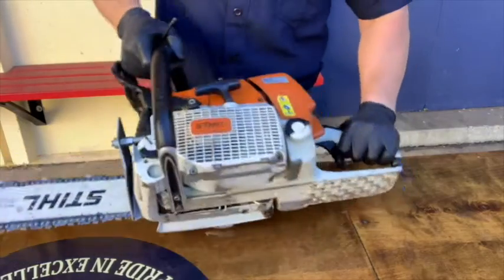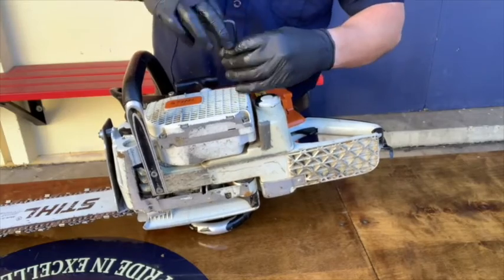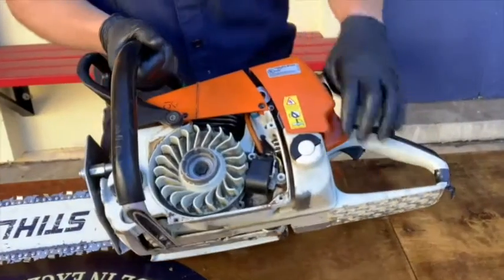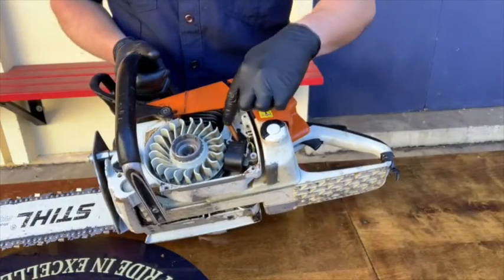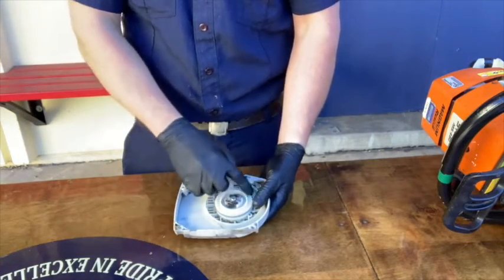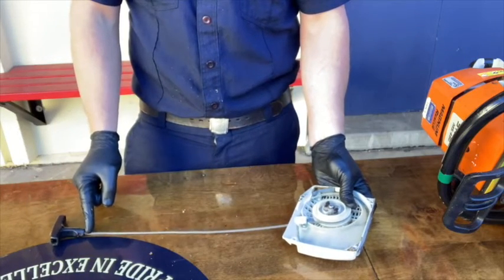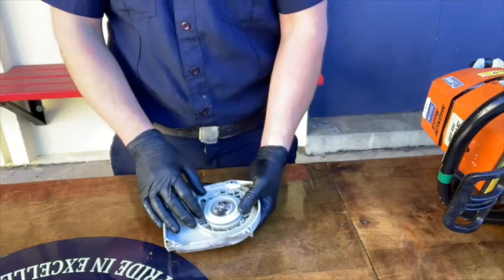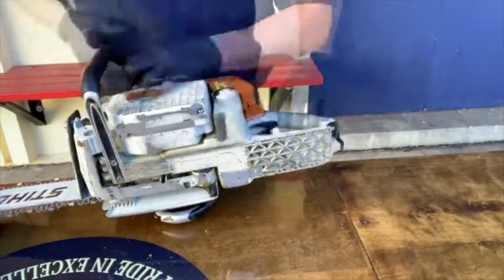Saw maintenance Part 3, Pull cord/Magneto side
This is Part 3 of care and maintenance of the 1 cylinder, 2 stroke cycle, gasoline powered chainsaw. In Part 3, we’ll be discussing the pull cord and magneto. Refer to the SDFD Academy Truck side YouTube channel for information about the rest of the saw.

To start, remove the bolts. Notice that the longer bolt goes through the chain brake.

Remove the cover to expose the flywheel and the magneto. The flywheel creates air flow through the power head so make sure this stays clean. The little black box is the ignition control module. It’s responsible for sending a spark to the spark plug wire that allows the saw to fire. That little metal strip next to the flywheel is the magneto. Any issues with the magneto renders the saw OOS so it needs to be tagged and sent to fire station 23 for repair. If you need to clean the area in there, use mild soap and water and wipe down with a clean rag.

Next, inspect the pull cord cover, the pull cord handle and the recoil spring assembly. Pull cords typically fail in one of three ways. Either at the handle, midspan or inside the recoil spring assembly.

If the cord fails at the handle, simply feed more cord through the hole and retie the knot. If the cord itself or the recoil spring assembly fails, then tag the saw and send it to fire station 23. Be specific when describing what the issue is to help personnel at 23’s fix it.

Finally, wipe the cover clean and reassemble. Remember the long screw goes into the chain break hole.